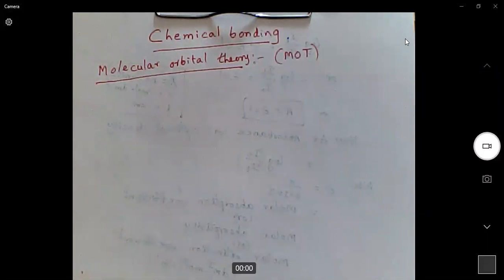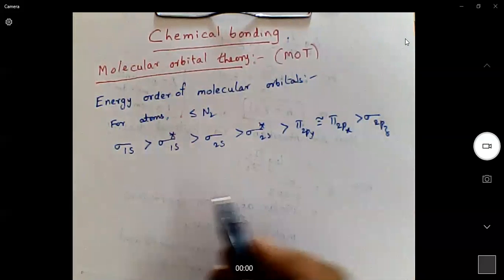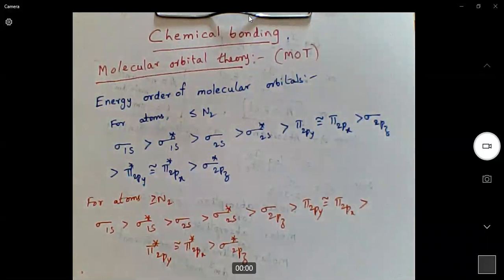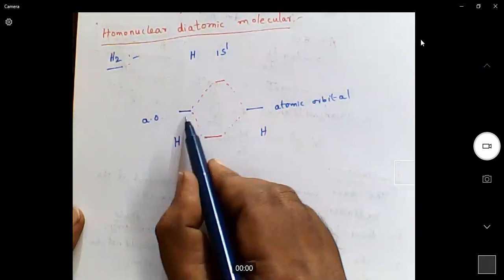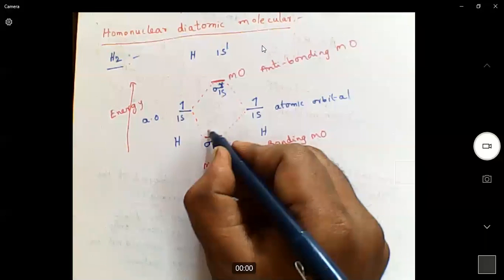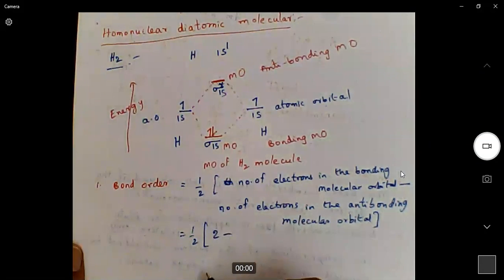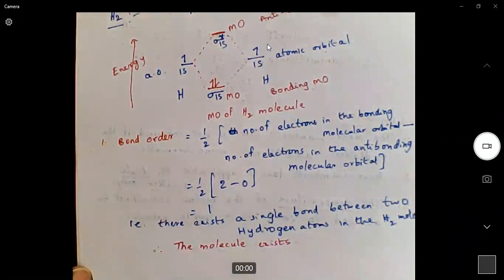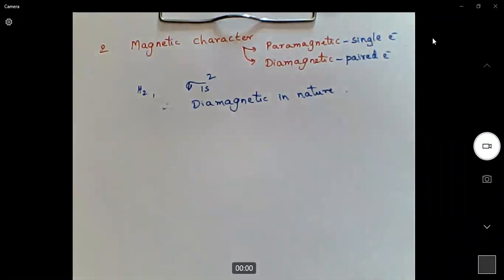Chemical Bonding-1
Here I have discussed about the construction of Molecular Orbitals for Homonuclear diatomic molecules